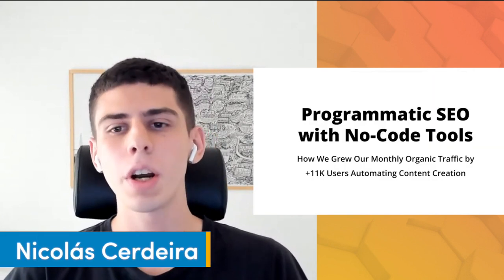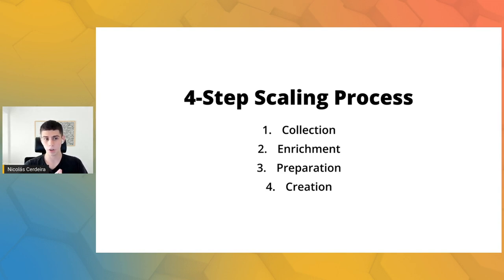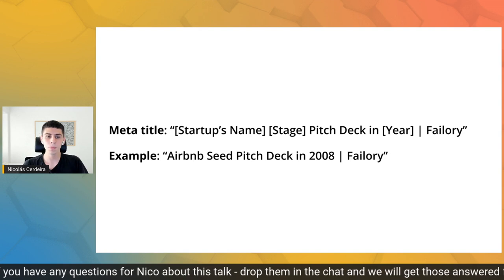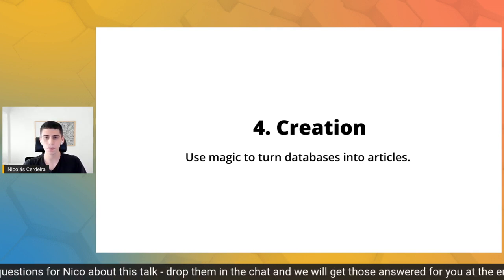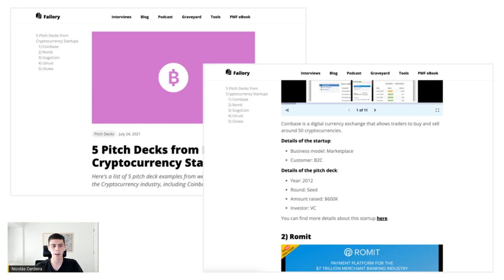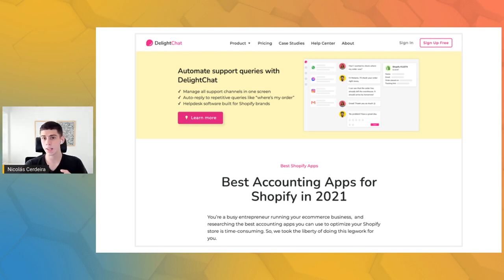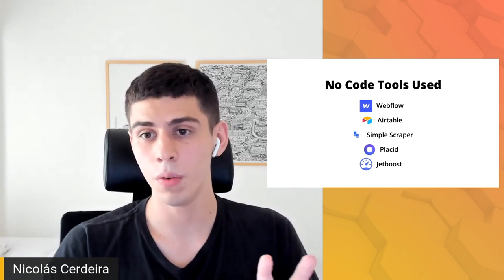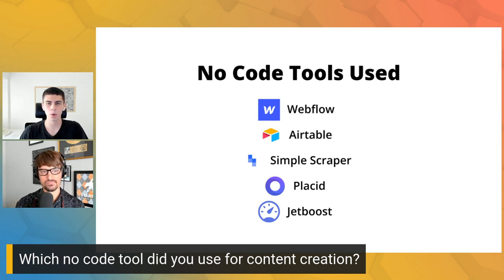Creating a Programmatic SEO Operation with No Code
SEO is a numbers game.  High value keywords can be identified and pages can be optimized to grow in the ranks, but once you have a gold standard asset set for a keyword, you may be able to take that work you put into that optimization and multiply the effects by using programmatic SEO.

Nico will cover how he has built an SEO machine using no-code, how to hone in on a replicable keyword, and what mechanics you need to rank for as many variations under that keyword to own its multiplying effect.

This recording is from MicroConf Remote 3.0. To see other past events and to get a copy of the slides,

Don't want to miss the next MicroConf Remote?

We will be releasing new videos to this playlist over the coming weeks.

MicroConf began almost a decade ago. Since then, we’ve hosted 19 events with nearly 200 speakers, helped thousands of attendees, and impacted tens of thousands more through our videos and online community.

Let’s Connect...